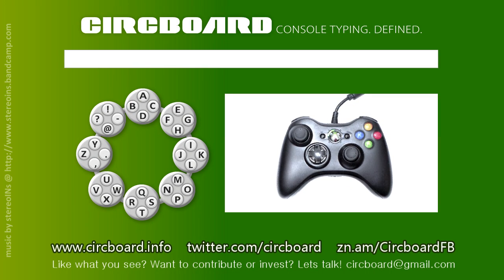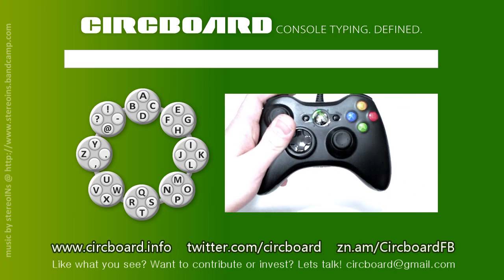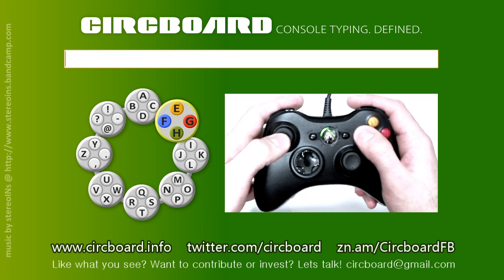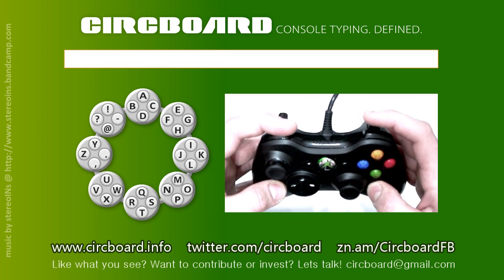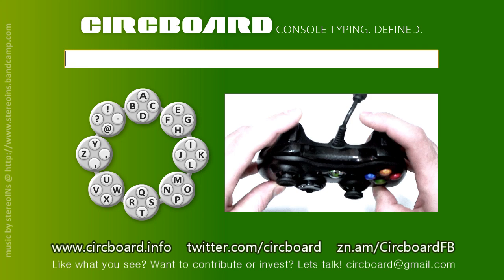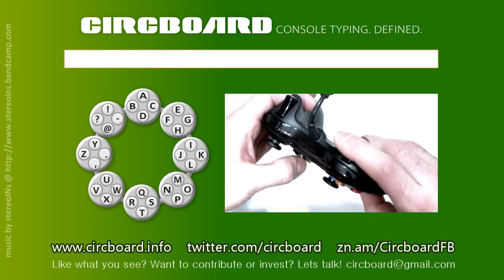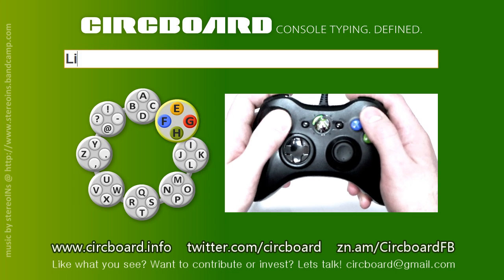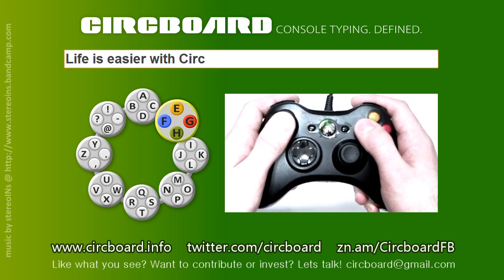Console Typing. Defined. CircBoard for Xbox DEMO!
Circboard is an innovative onscreen keyboard that allows data entry through a console controller such as this one. Comparing to any other onscreen keyboard it is faster, quicker to learn and definitely more fun to use!